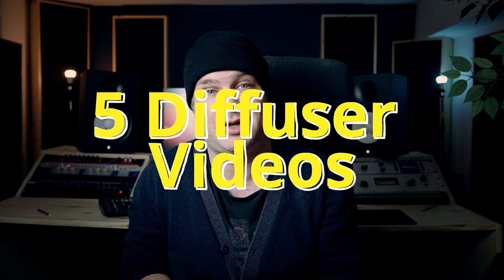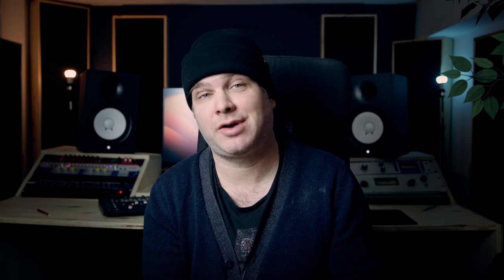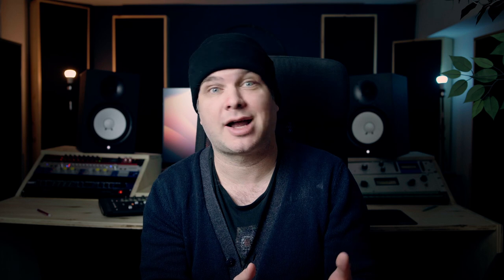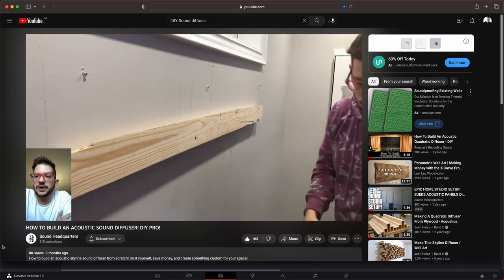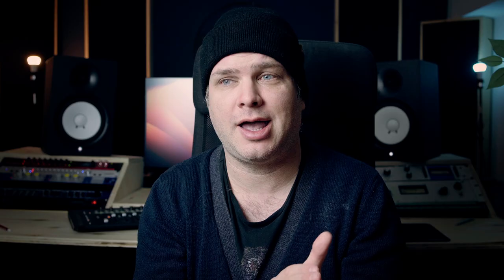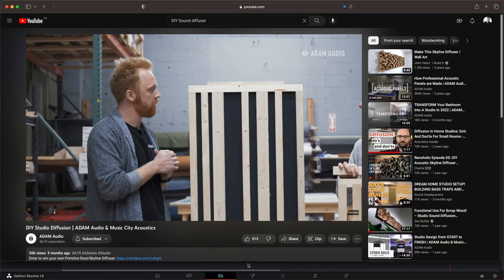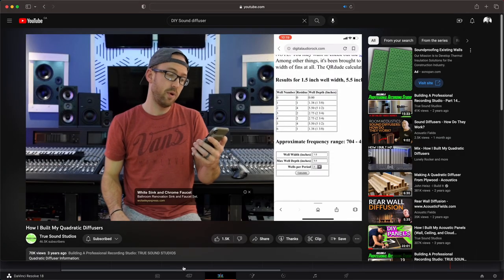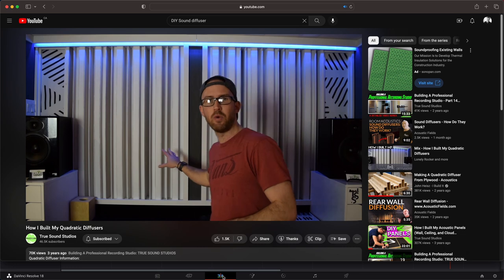DIY Sound Diffuser Projects That will improve your studio (Top 5)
Are you looking for some easy and affordable ways to improve your home environment? If so, then you're in luck! In this video, we're going to be sharing with you some of the best DIY diffuser builds on YouTube. From simple fan diffusers to air purifiers, these projects are perfect for anyone looking to make their home more enjoyable and relaxing.

Video Links -

Fender Bassman
Fender Vibro Champ
Fender Thinline Telecaster
Editing Computer
Video Mic